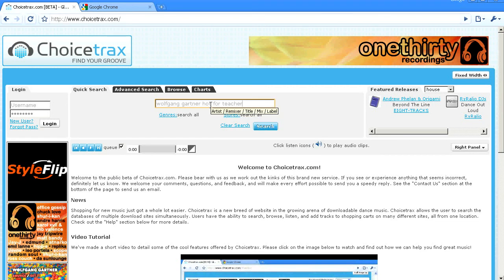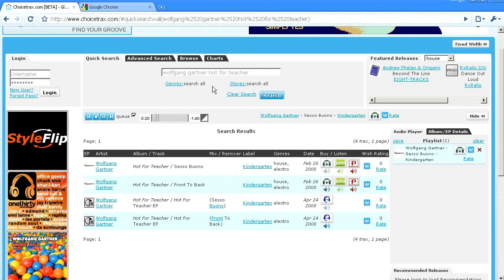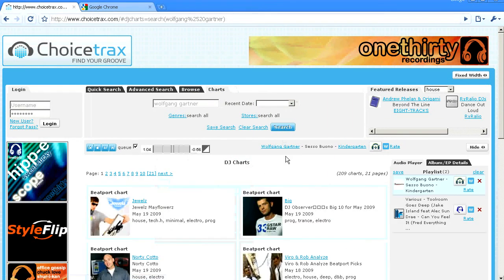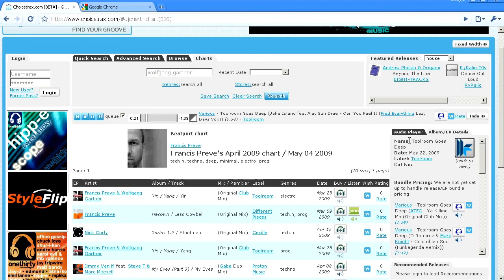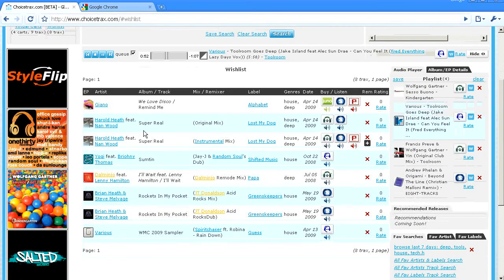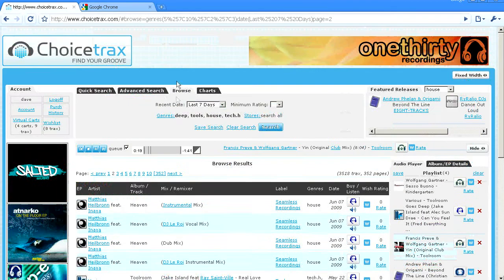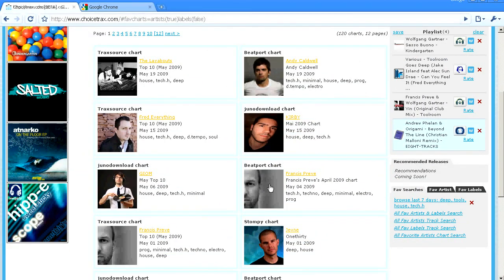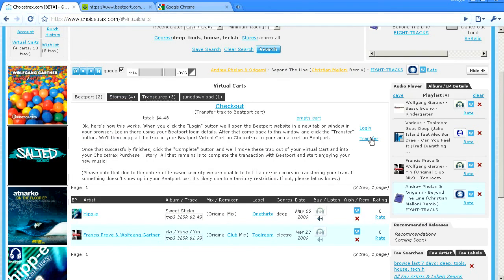Choicetrax.com Tutorial Video (public beta)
Choicetrax.com is a new digital dance music search engine that lets you listen to and shop for music from multiple download stores simultaneously. This video details the features of the site - how to search, browse, listen and buy.  (Watch this video in full screen HD for the best experience.)